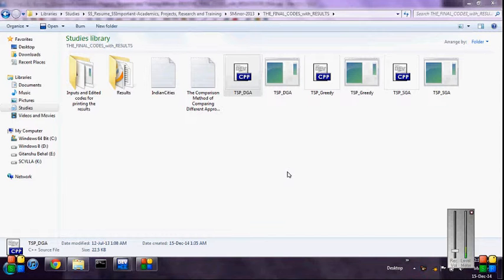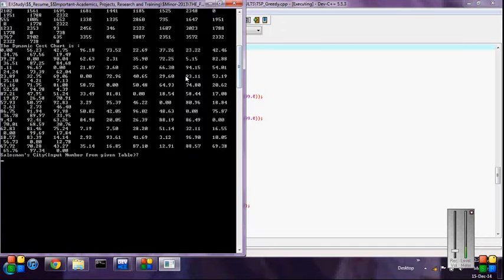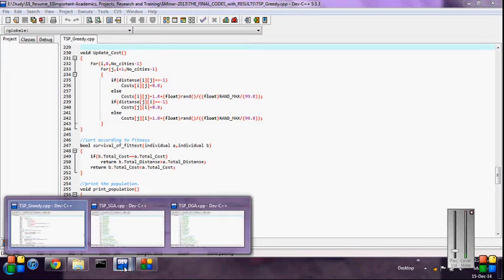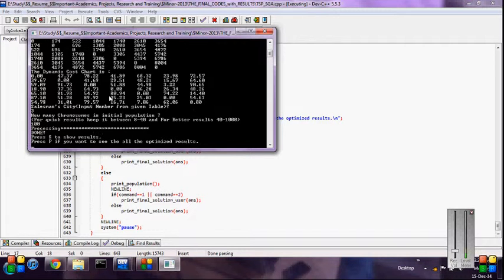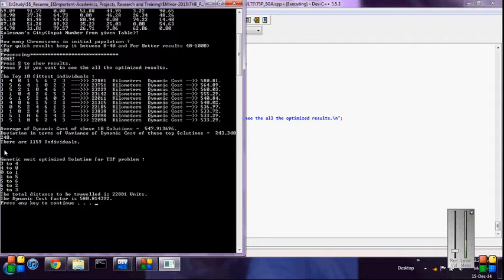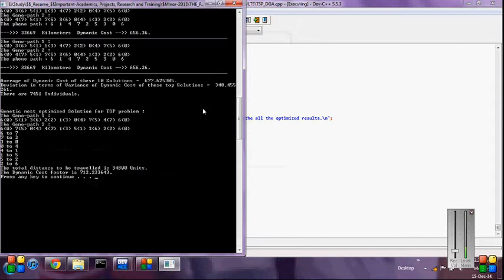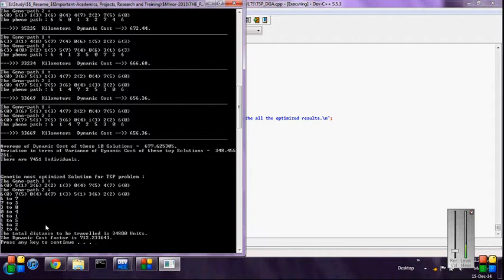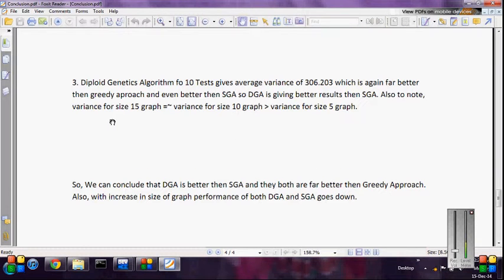Demo of Project GA